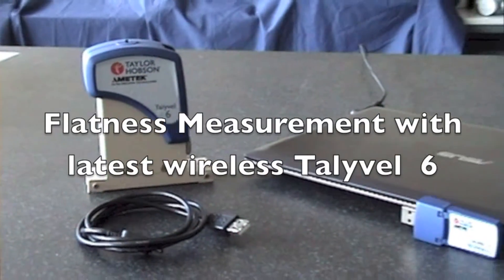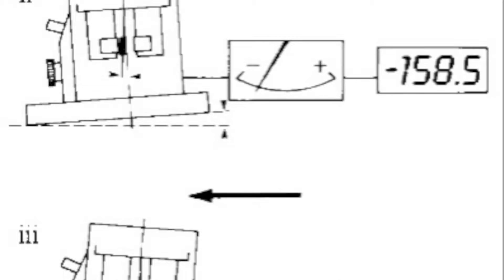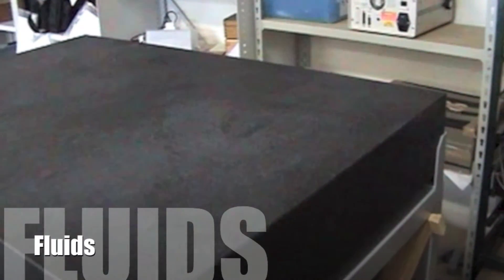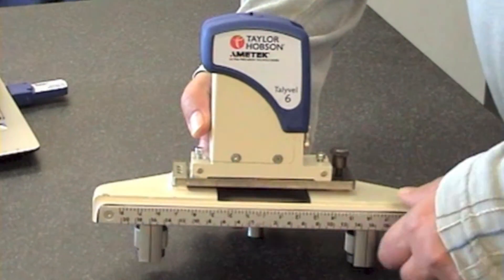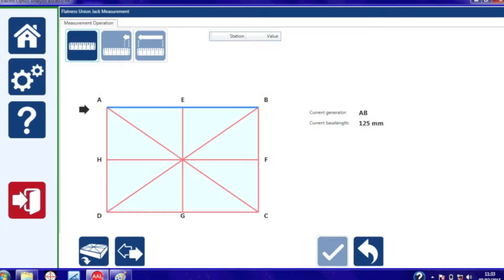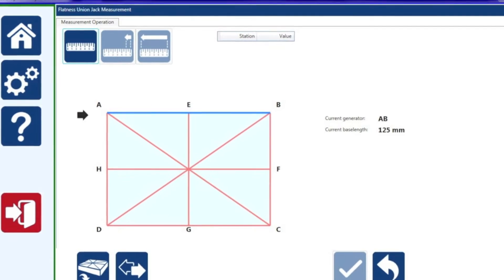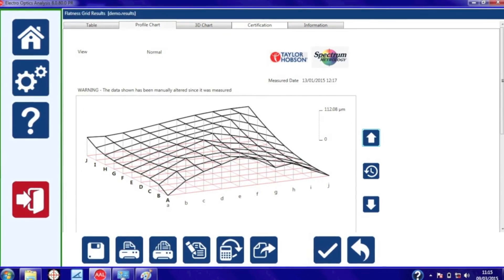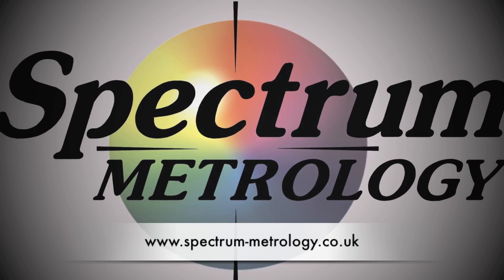Flatness Measurement Device | Tool | Taylor Hobson Talyvel 6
Taylor Hobson Talyvel 6 Electronic Level systems is a fast, accurate and wireless flatness measurement device or tool.  Talyvel provides versatile and precise measurements for a wide variety of industrial applications. They combine exceptionally high accuracy, unmatched stability, and repeatability with fast response and operational convenience. The Talyvel 6 comes with a dedicated software interface that provides a simple button driven user interface for setting up and operating the Talyvel. Measurement results from the Talyvel 6 system are displayed on the PC screen. In addition, results can be recorded and analysed further when using the optional Taylor Hobson analysis software.